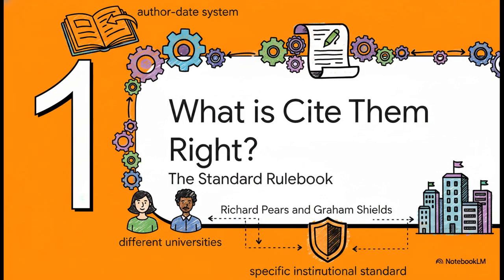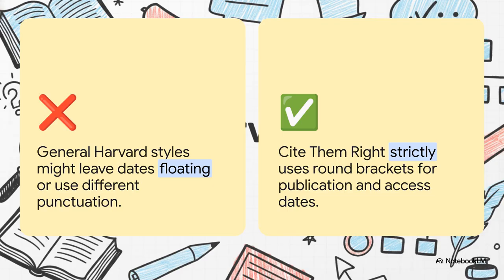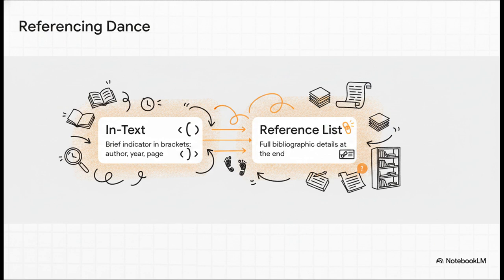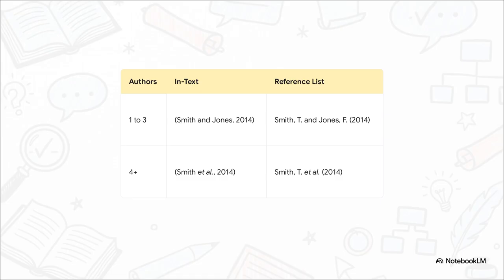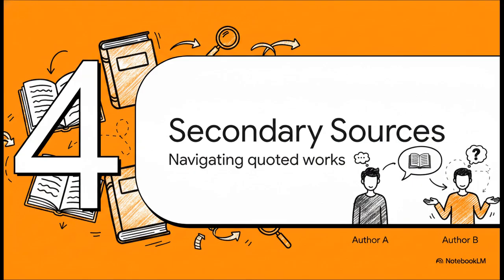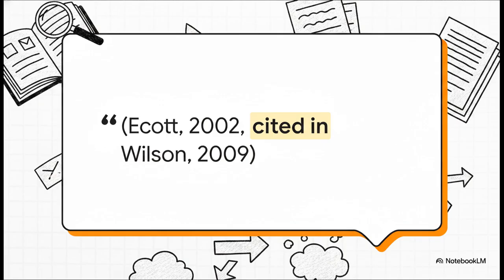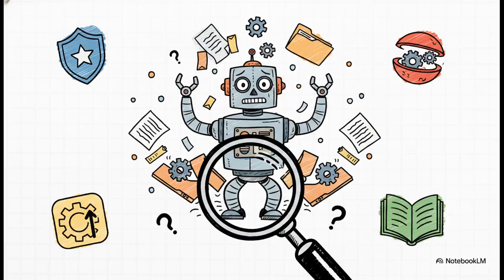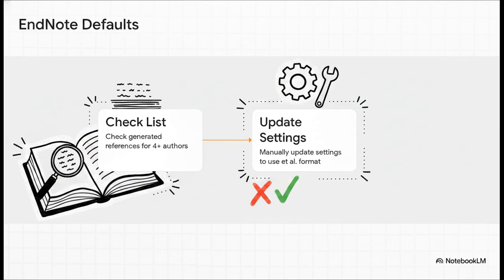Harvard Referencing Made Easy: The Ultimate Step-by-Step Guide for Students (2026)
Struggling with Harvard referencing? In this ultimate step-by-step guide, I’ll show you exactly how to format your in-text citations and reference list perfectly, so you can avoid plagiarism and get the grades you deserve! 🎓
Whether you’re writing an essay, dissertation, or research paper, mastering the Harvard citation style is essential. We cover books, journal articles, websites, and the most common student mistakes